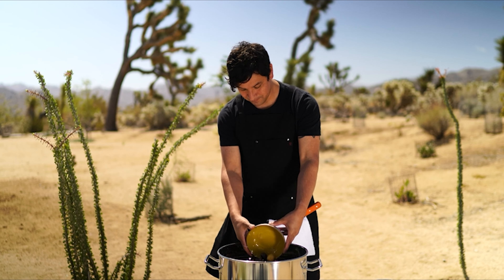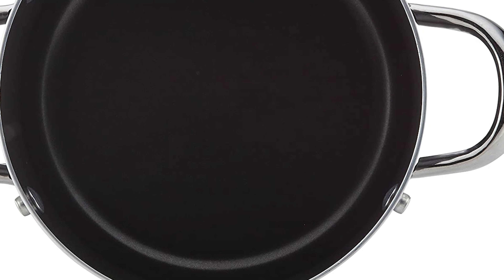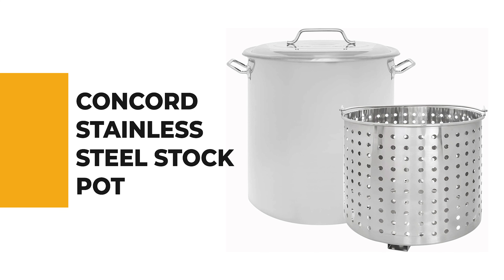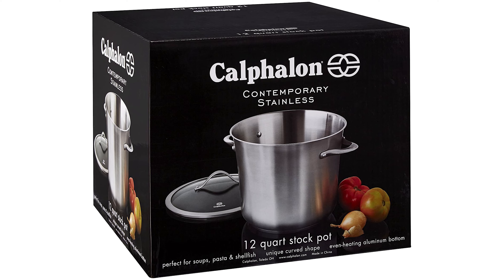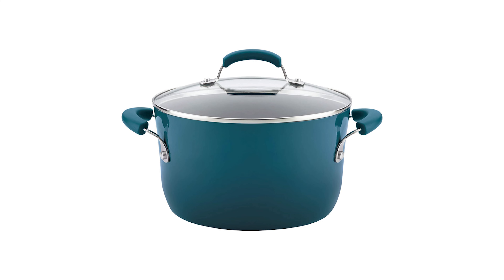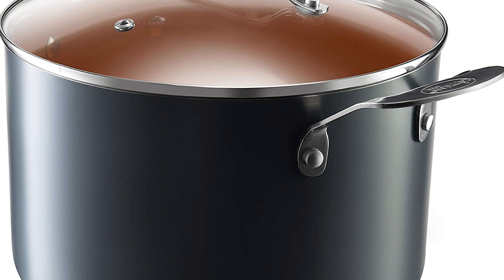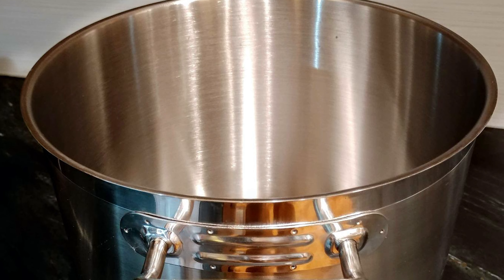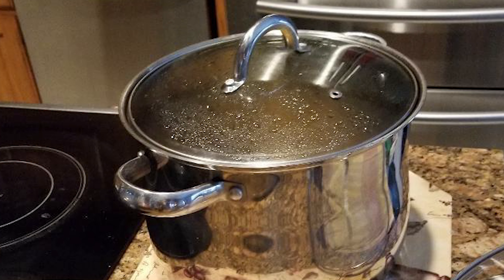Best Stock Pot in 2022 – Excellent & Exclusive Quality!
The best stockpot doesn’t feel like specialty cookware. Sure, it’s probably the biggest vessel you own, built to last a lifetime of cooking quadruple batches of pasta sauce, and simmering chicken pieces for stock. But despite its size, a great stockpot seamlessly integrates into your kitchen, moving easily from the stove to the oven and not commandeering too much space on your shelf. There’s no better tool for making hearty chili in winter or your summertime seafood boil.

Best Seller in 2022

0:00​​ - Introduction: Best Stock Pot Reviews 2022

1:17 - 10. Best Quality Stock Pot: Farberware 22004 Buena  Stock Pot

2:23​ - 9. Budget Friendly Stock Pot: All-Clad 1 E7855264 HA1 Hard Stock Pot

3:49 - 8. Professional Stock Pot: CONCORD Stainless Steel Stock Pot

4:54 - 7. Chef Choice Stock Pot: Calphalon Contemporary Stock Pot

6:05​​ - 6. Best Effective Stock Pot: Cooks Standard Classic Stock Pot

7:16 - 5. Best Size Stock Pot: Rachael Ray 17659 Brights Nonstick Stock Pot

8:34 - 4. Long Lasting Stock Pot: Gotham Steel Stock Pot

9:31 - 3. Best Rated Stock Pot: IMUSA USA L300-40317  Stock Pot

10:45​​ - 2. Best Runnerup Stock Pot: Update International Stock Pot

12:01 - 1. Editor’s Picked Stock Pot: Cook N Home 12 Stainless Steel Stock Pot

From boiling large-batches of pasta to pickling and preserving summer's bounty, a well-made stockpot is a must in the kitchen. While most home cooks likely won't break out their big stockpots each week, the humble tool is a superstar in the winter months when we crave hot broths, soups, and other hearty favorites. It's also essential for meal preppers and for anyone who has been elected to host large groups this holiday season.

The best stockpot truly depends on your cooking style. But no matter if you are looking for a sturdy pot to slow cook your famous chili, or want to create a flavorful stock from scratch, there are few things to consider before shopping: the type of material the pot is made out of, the size of the pot, and the shape of the pot.

CookyAunty StockPot Stock_Pot_in_2022 kitchen​, Best Stock Pot in 2022, Top Stock Pot in 2022, Stock Pot Reviews